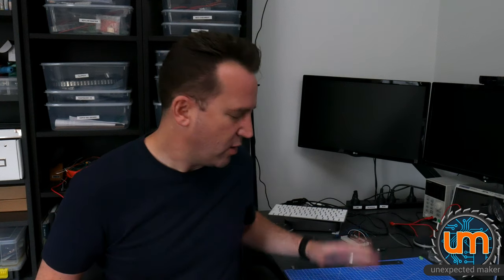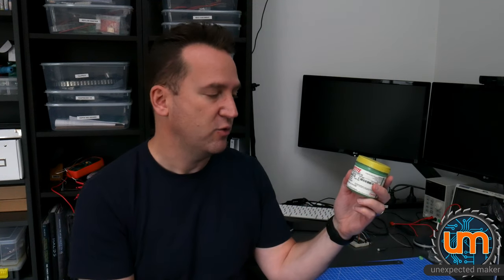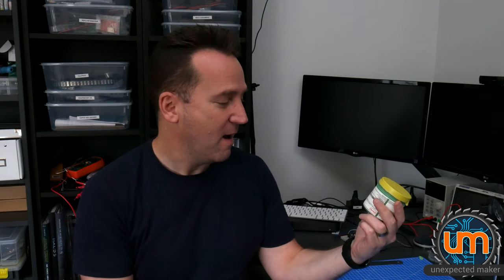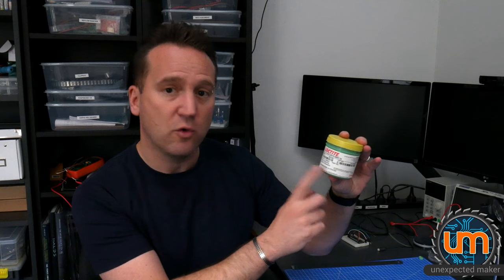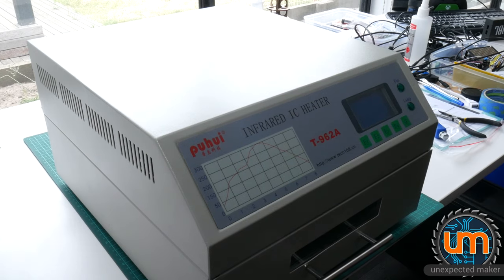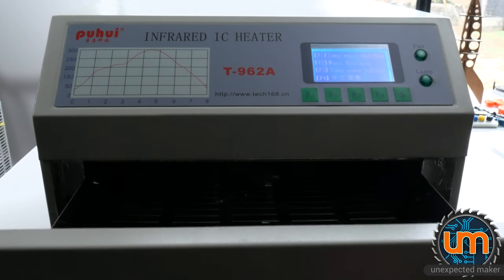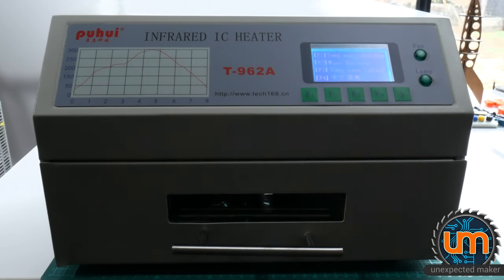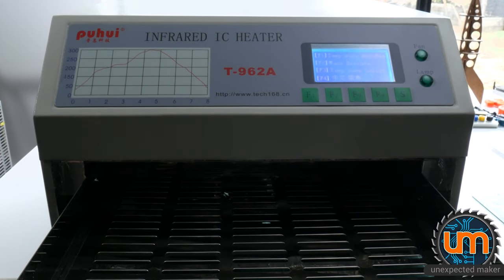I bought a new tool for the workshop!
Hi folks... I've bought myself a new tool for the workshop... no it's not a PnP!!! But what is it and why did I buy it?

Well, here's the link to the item, for those that are impatient :-)